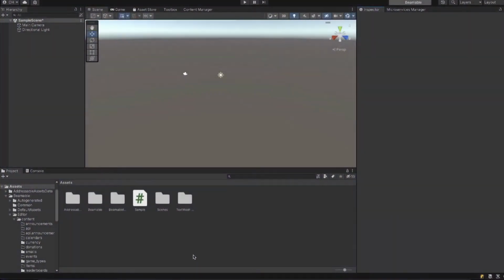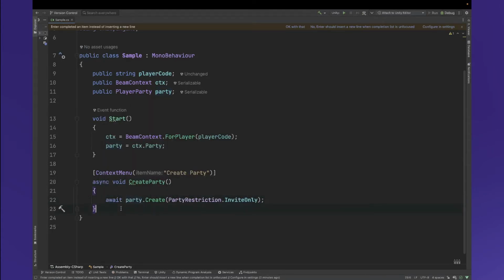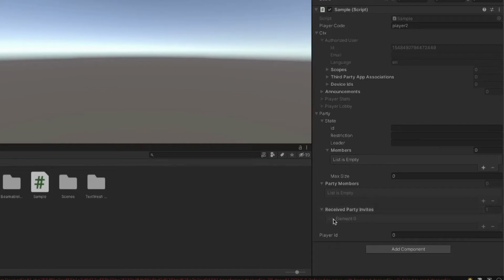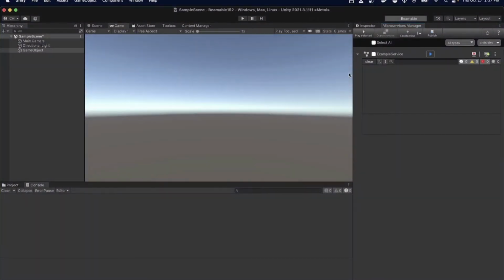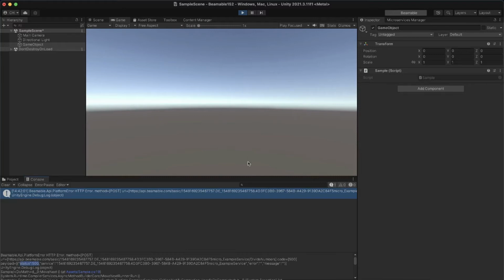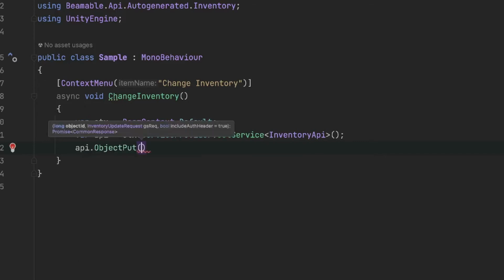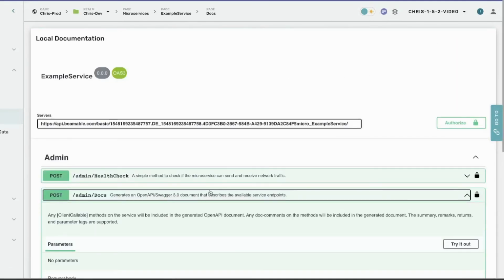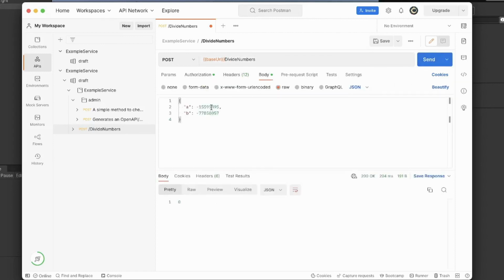October 2022 Product Release Update 1.4 to 1.5.2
This video covers key enhancements to Beamable during October 2022 which includes versions 1.4 to 1.5.2. For full release notes, please see:

► Start 0:00
► Party SDK 0:19
► Party SDK - Accept Invite 2:45
► Content Manager Reset 3:29
► Catch exceptions from a failed C#MS 3:50
► OpenAPI Spec for server communication 5:22
► Beamable available in the Unity Asset Store 6:52
► BONUS TIP:  Talk to C#MS from Postman 7:08